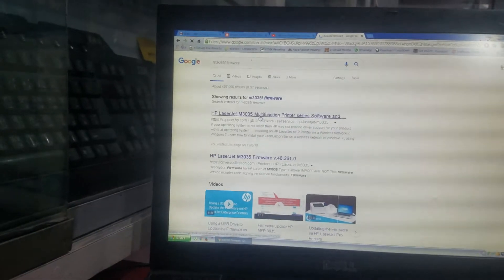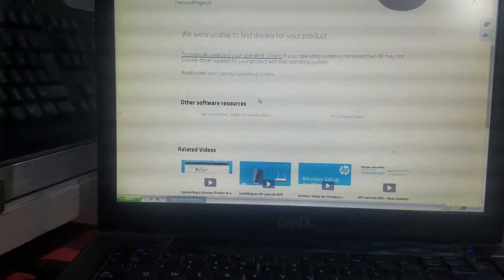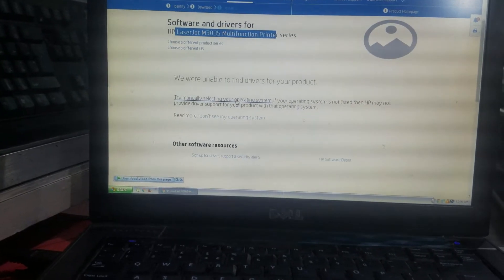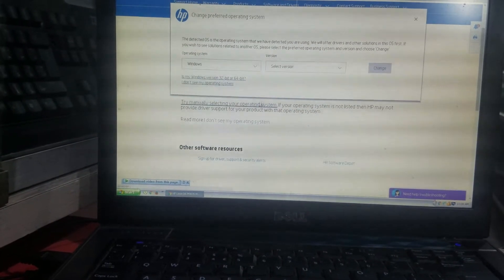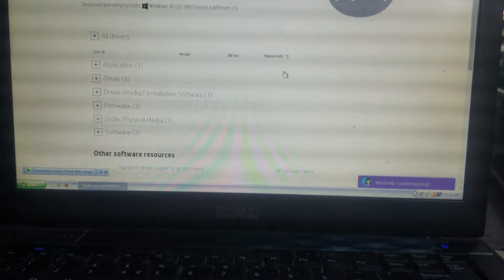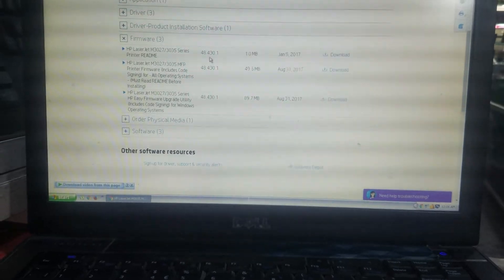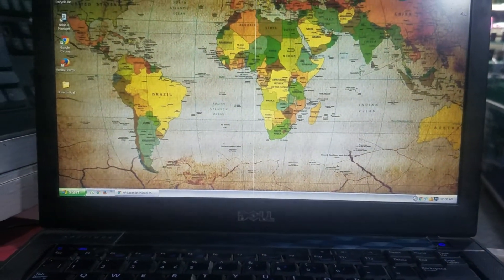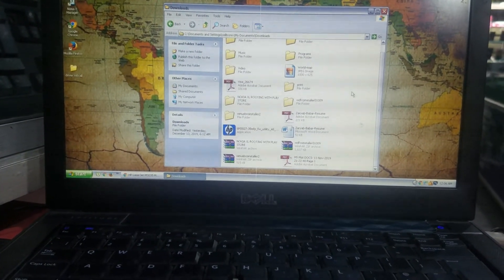Hp m3035f firmware download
this is the first part where i would like to show you how to download the firmware update of hp 3 in 1 m3035f printer update from official website which is free
goto the description below for link of downloads
stay bless dont forget to link sub and comments i really need you feed back